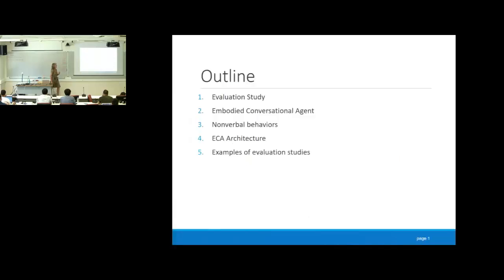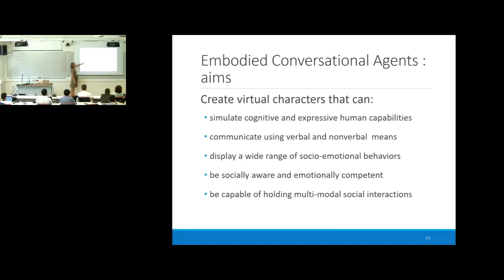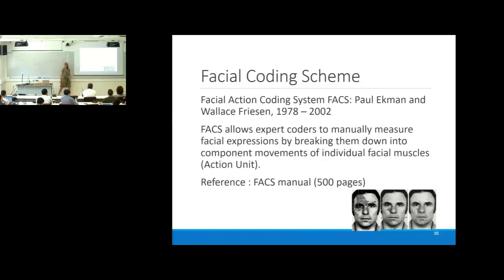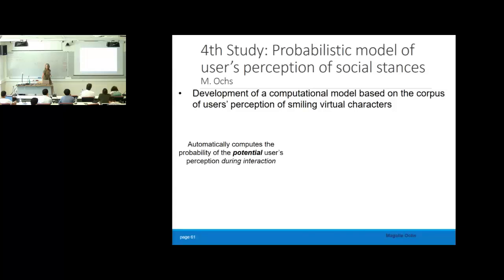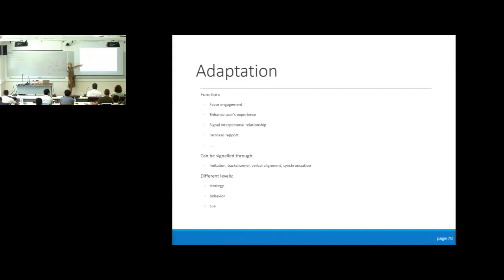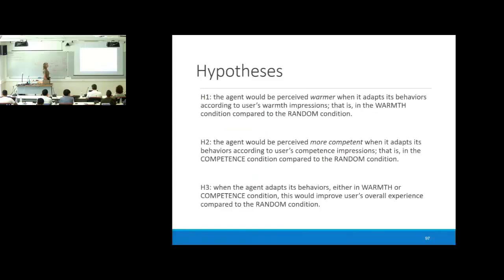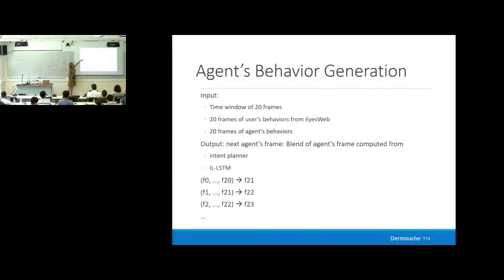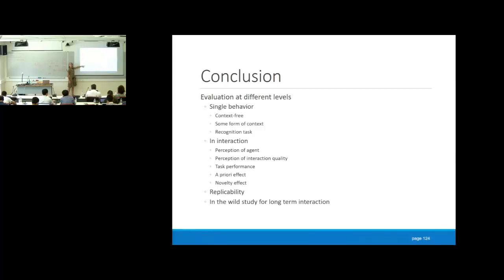SPCC 2019 - Catherine Pelachaud - Modeling and evaluating multimodal TTS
Lecture on Modeling and evaluating multimodal TTS by Catherine Pelachaud from Sorbonne University for the Speech Processing Course in Crete (SPCC) Summer School